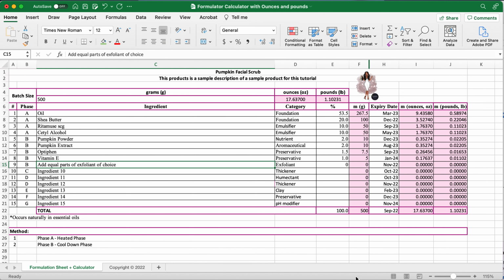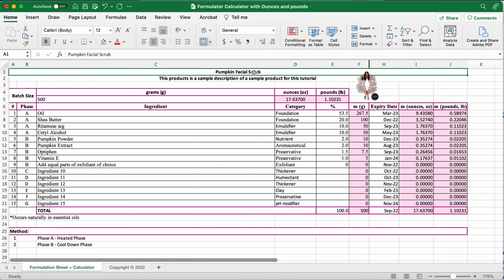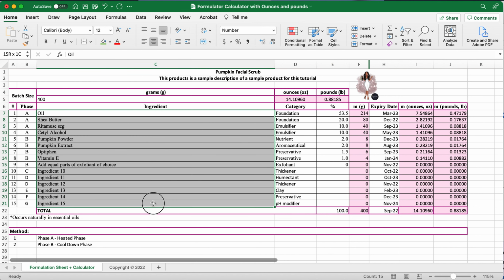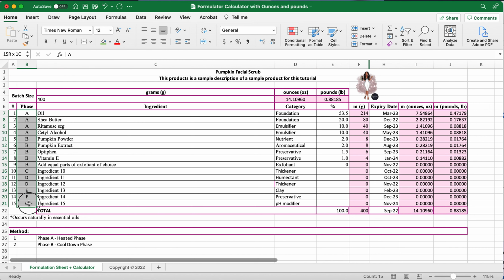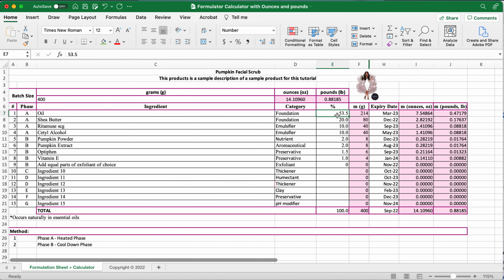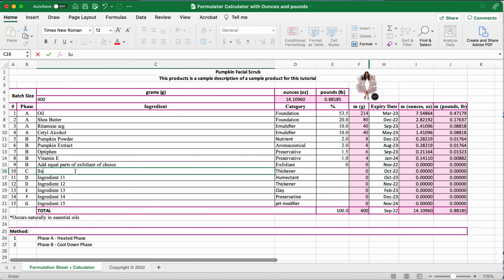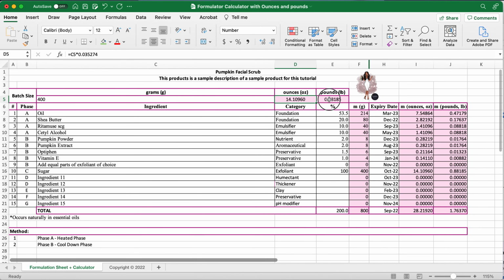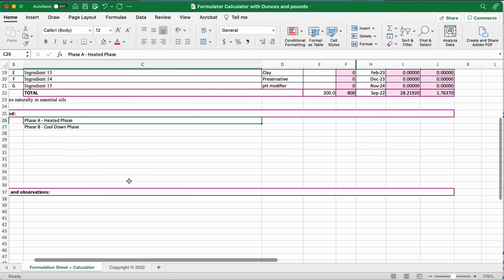Tutorial for Formulator Calculator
This calculator is works for any types of recipes whether it is hair products, skin products, soap makers, or chefs. The sole purpose of this calculator is to transfer you recipe in percentages to grams, ounces, or pounds. Its simple! You enter the name of your ingredients, the category, the percentage and how much you want to make of that recipe. It's that simple.